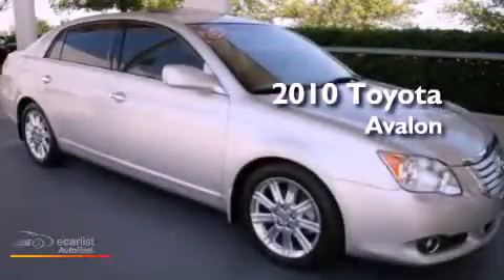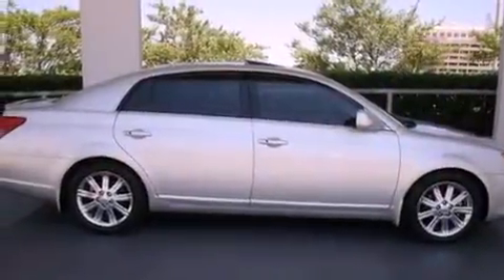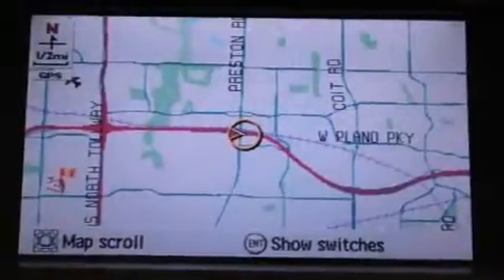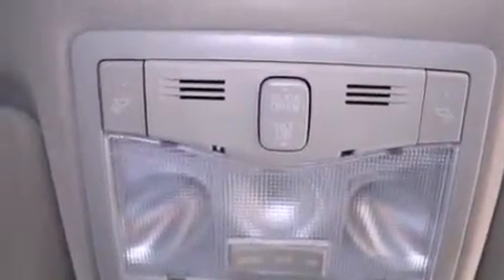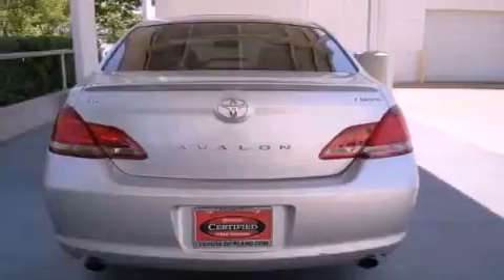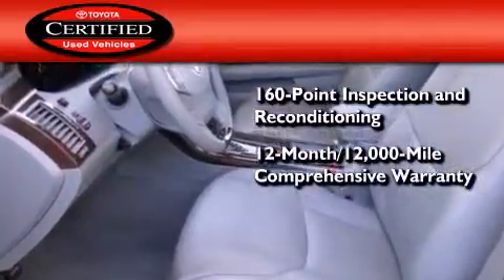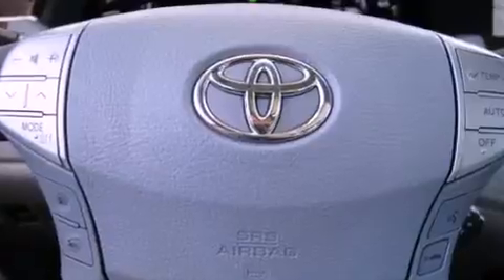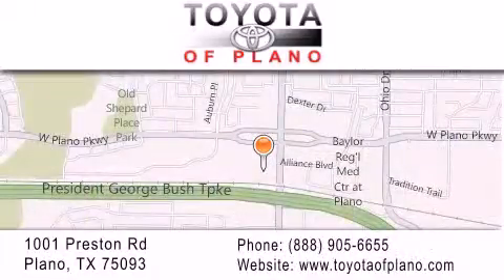Certified 2010 Toyota Avalon Plano TX 75093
Year : 2010
 Make : Toyota
 Model : Avalon
 Engine : 3.5L DOHC EFI 24-valve V6 engine
 Trans . : Automatic
 Exterior : Silver
 Miles : 34,127
 Interior : Gray
 Toyota of Plano
 Pre-Owned 2010 Toyota Avalon Plano TX